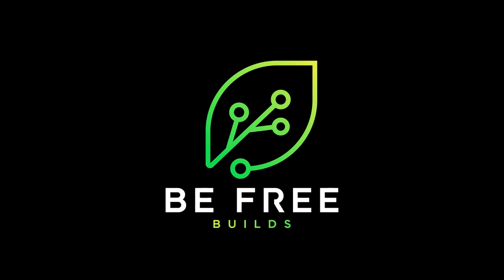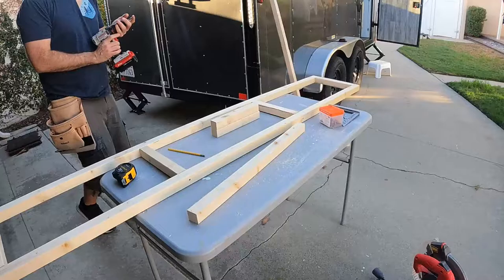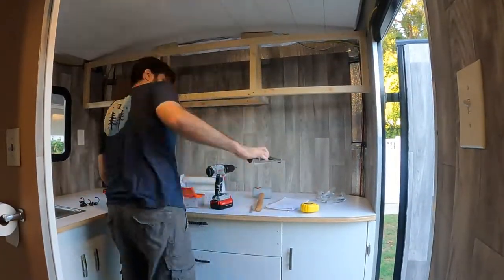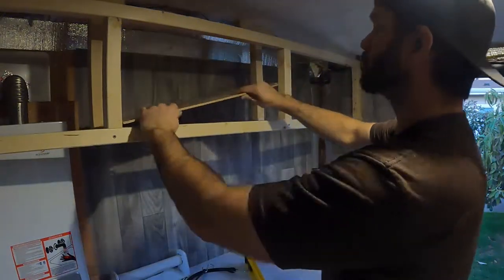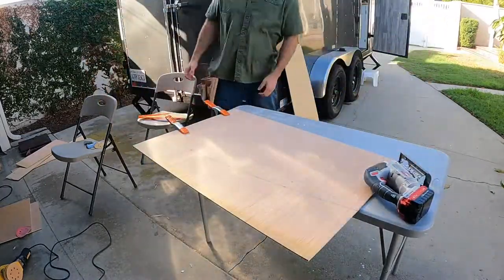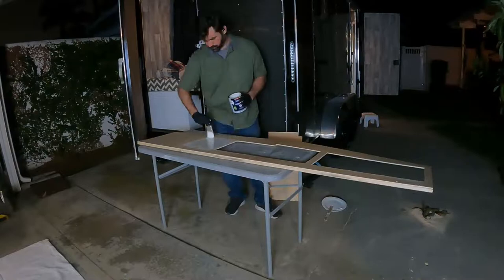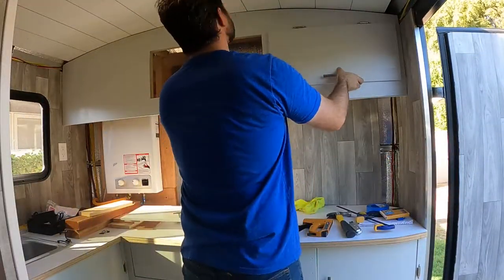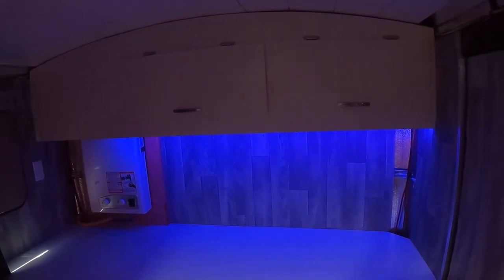Cargo Camper Conversion - Overhead Cabinets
In this video I finish off the kitchen cabinets by adding overhead cabinets. I had a bunch of random material left over, so I managed to build this with mostly material I had on hand (minus the hardware and LED lights)

I'm no professional, but I'm having fun with my build and sharing it with you. Let me know what you think of it and certainly let me know how I can improve things!